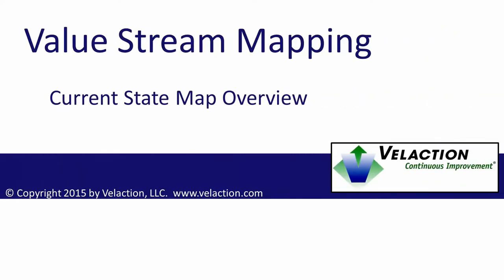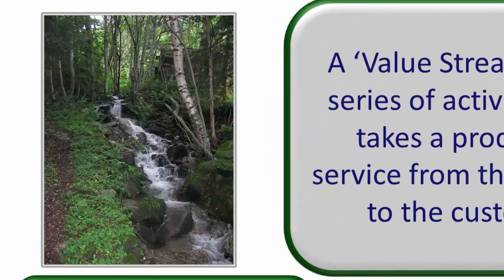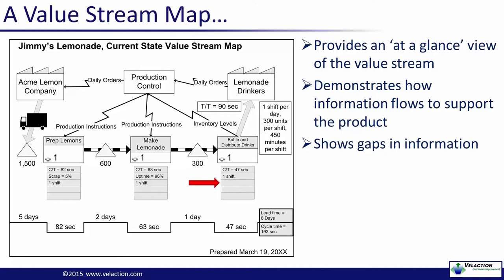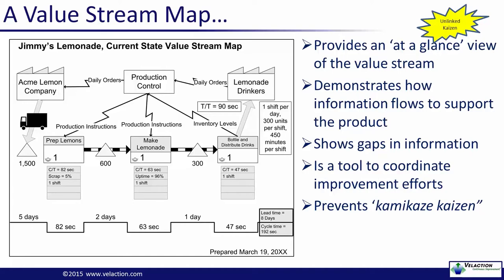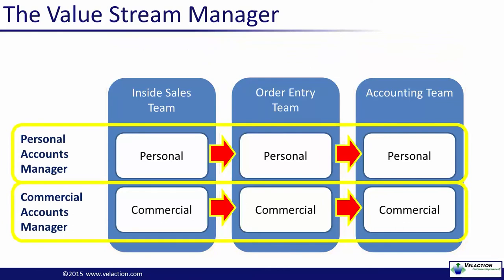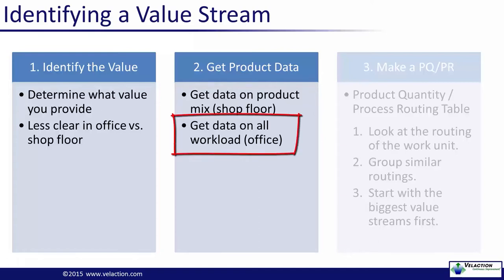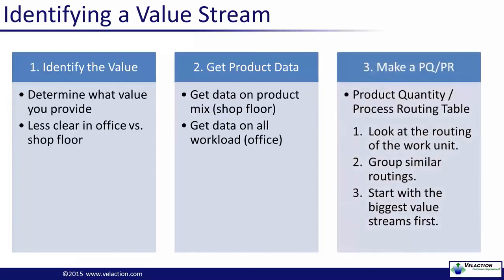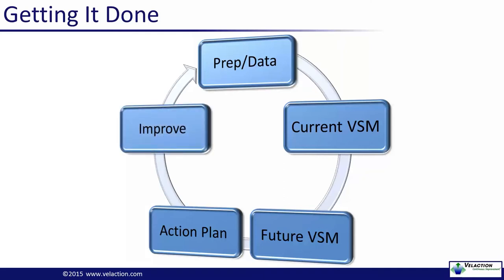VALUE STREAM MAPPING - Video #32 of 36. Lean Training System Module (Phase 5)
Value stream mapping is a management tool used to get a complete look at how an operation transforms raw material (or service needs) into a finished product that customers want to pay for. Value stream maps show material flow, information flow, and the 'heartbeat' of the company (how steadily inventory moves). They also highlight many important data points.